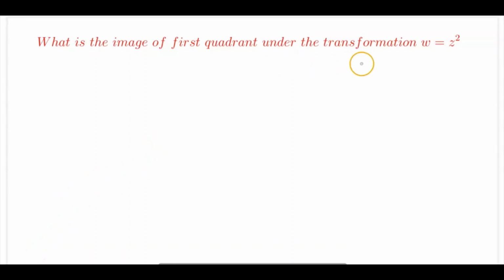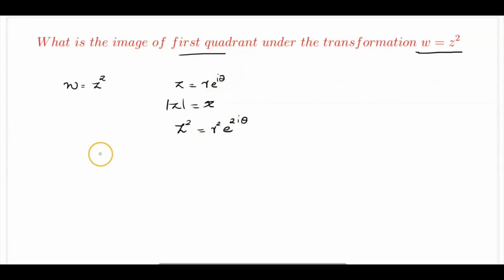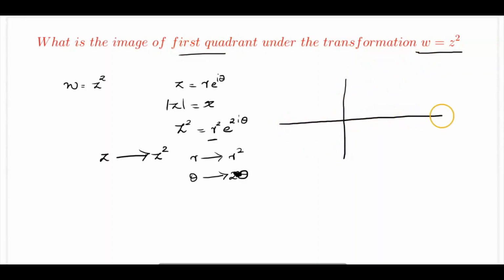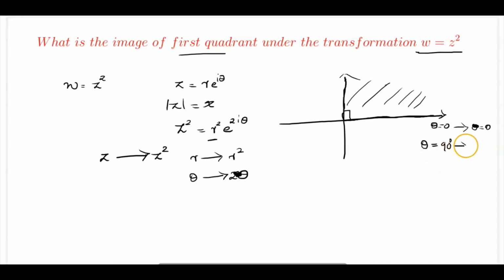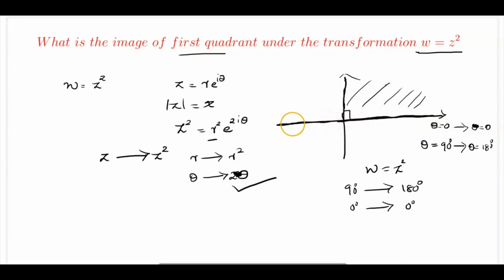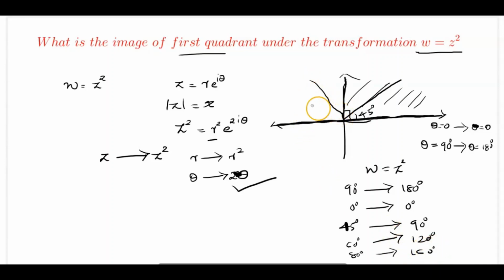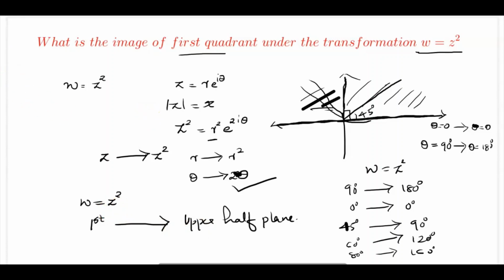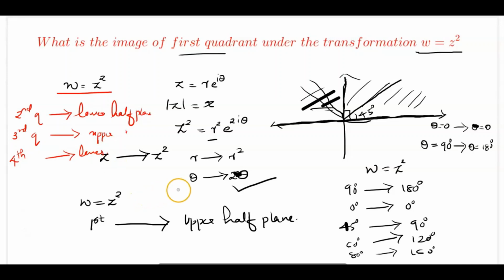Transformation w=z^2 || Mapping of Quadrants || B.S GREWAL || Higher Engineering Mathematics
In this video I'm discussing mapping properties of z^2.